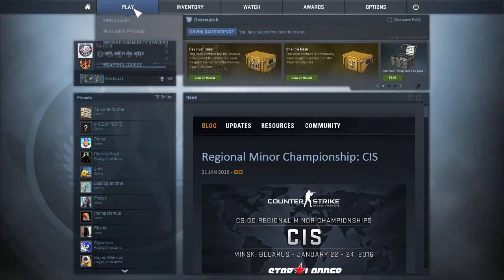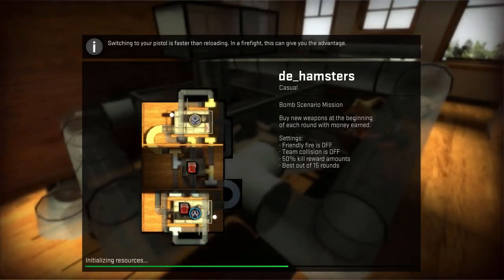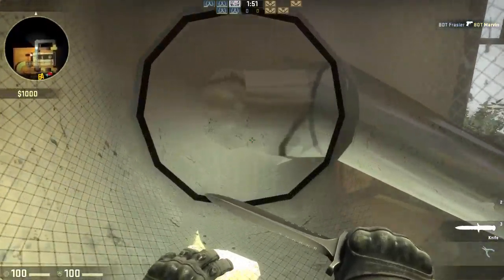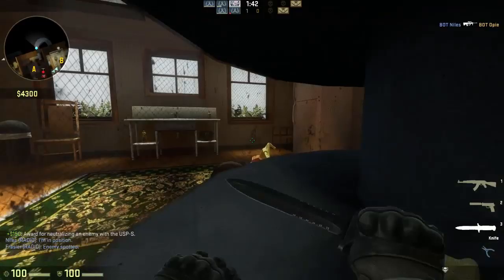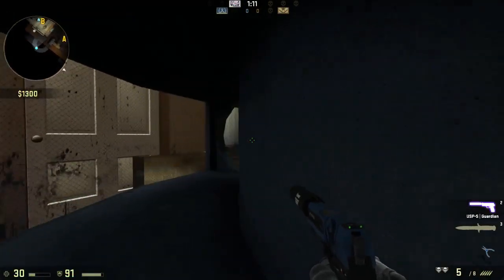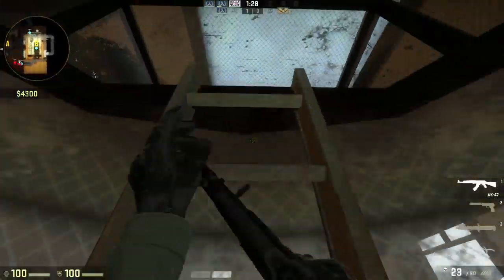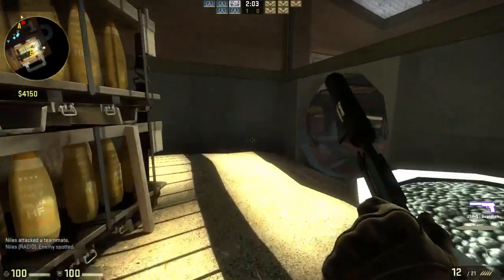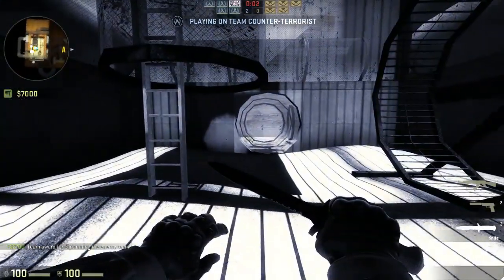Hamster - Custom map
Idk what this map is, but I like it!